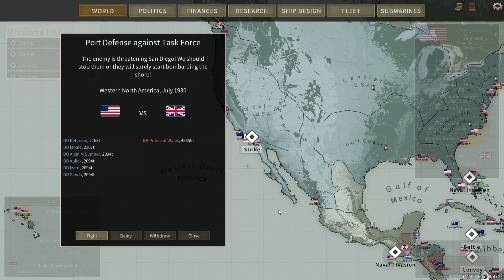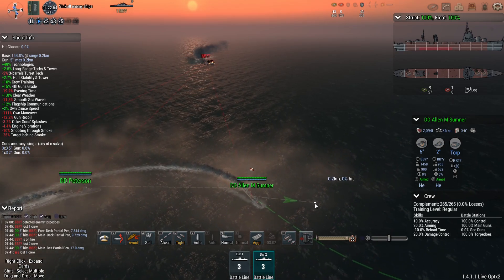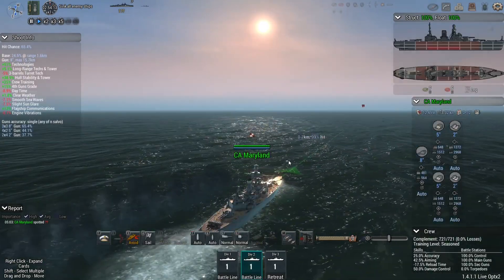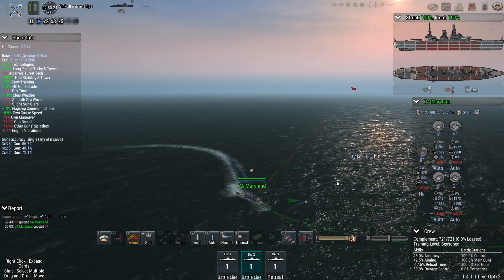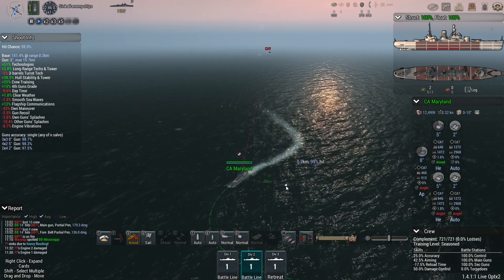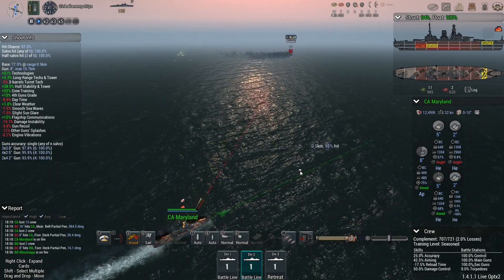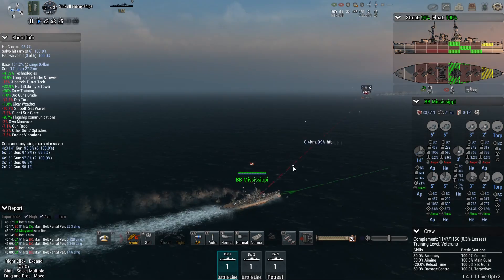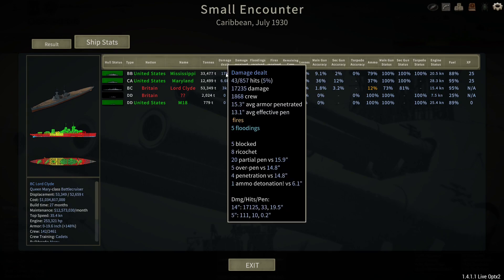Acts of Desperation - Ultimate Admiral Dreadnoughts USA 1920 Campaign - Ep 50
British troops on the ground in Central and South America have been stuck for months, and the Royal Navy has taken catastrophic losses. Deprived even of their screens, lone capital ships make desperate final sorties against the US mainland, trying to maybe improve their position for a peace deal - or, at least, go down honourably.